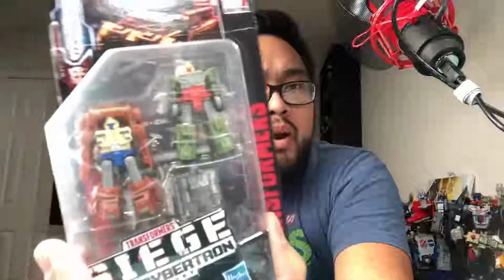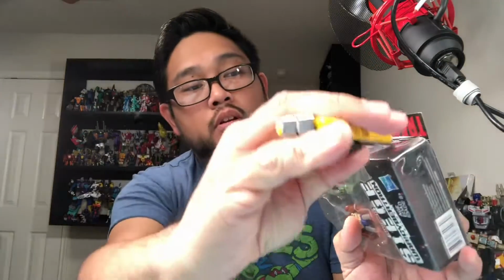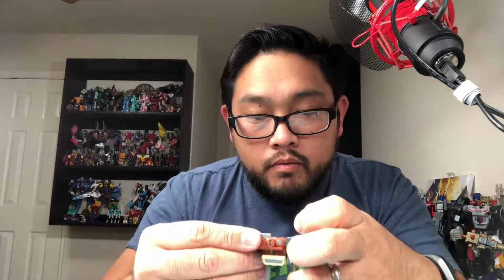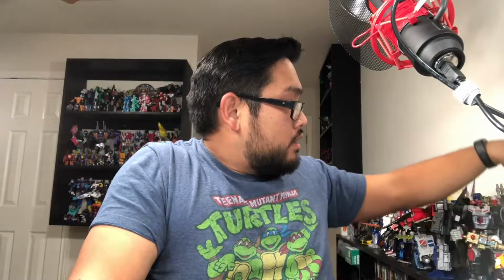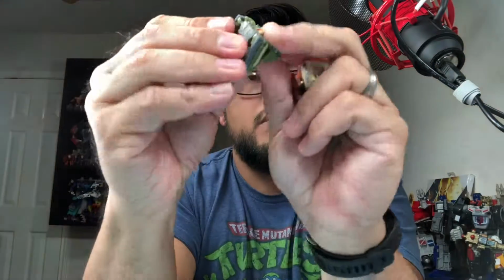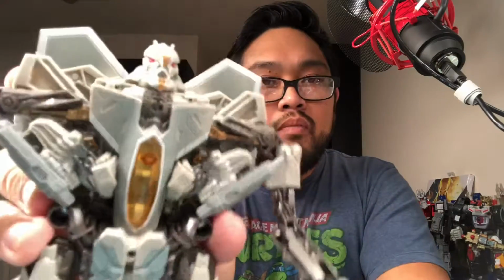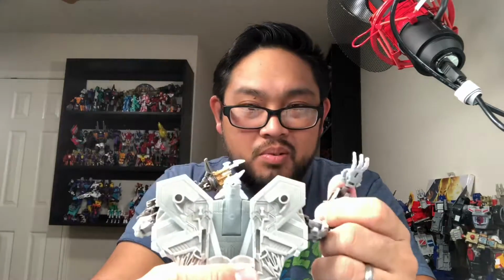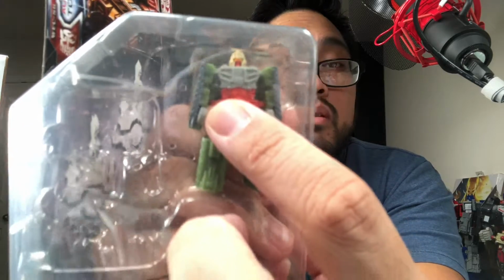Haul of the Week Unboxing 11/17/2018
We got Transformers Siege Flak and Topshot along with Studio Series Starscream ready to unbox! This became more of a Thanksgiving vlog than an unboxing. Be safe and be grateful!